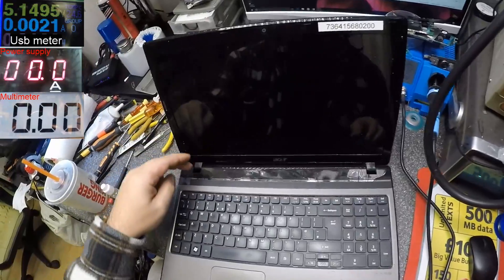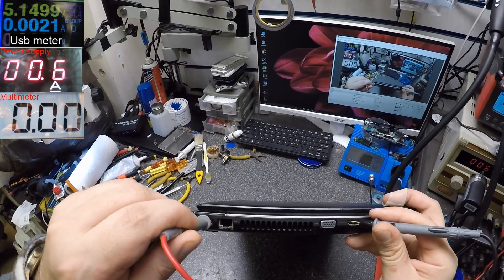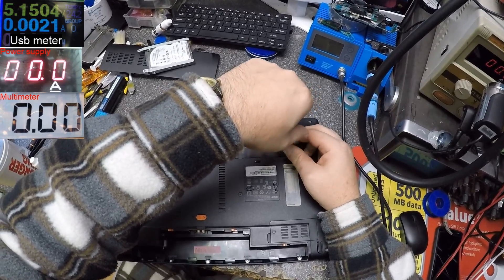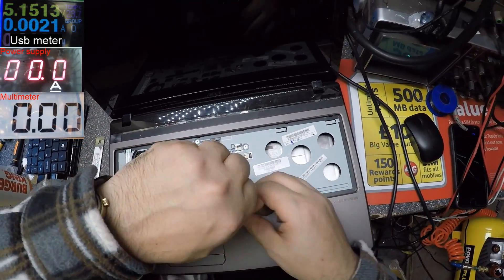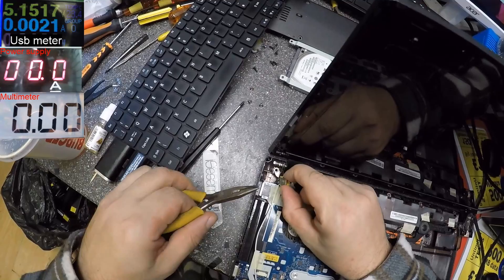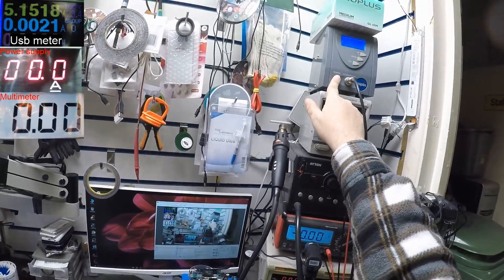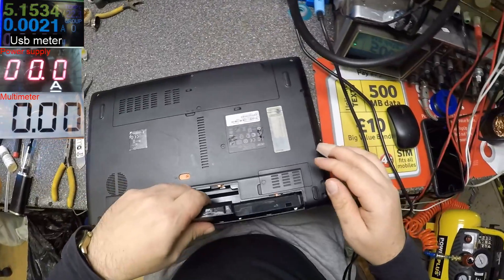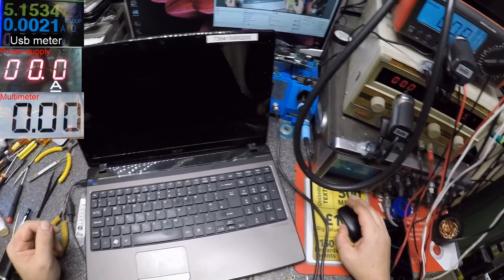acer aspire 5750 no charging